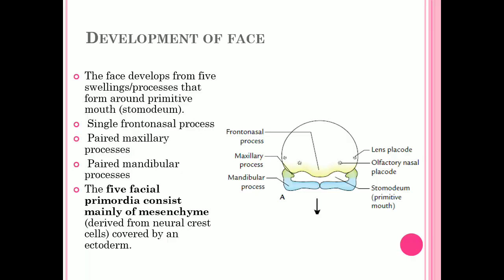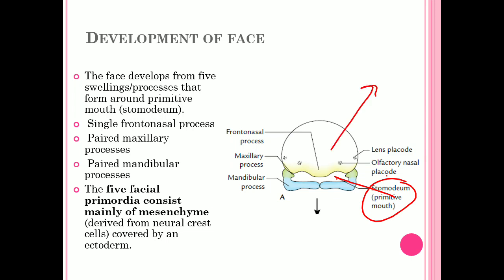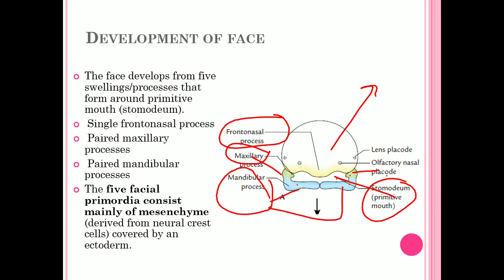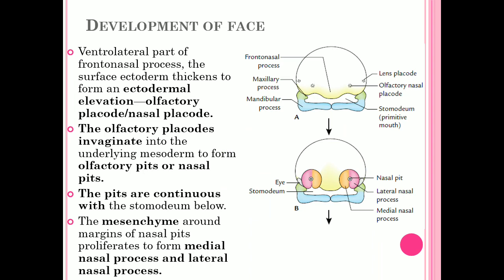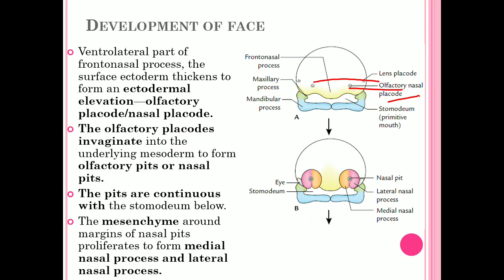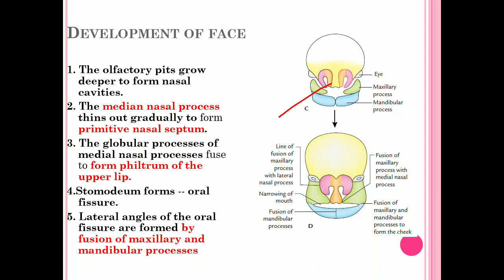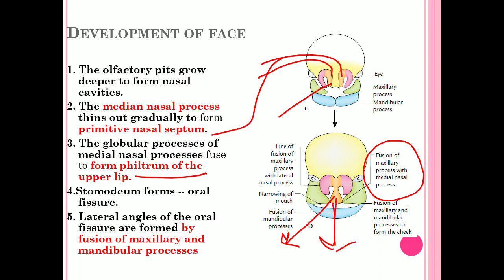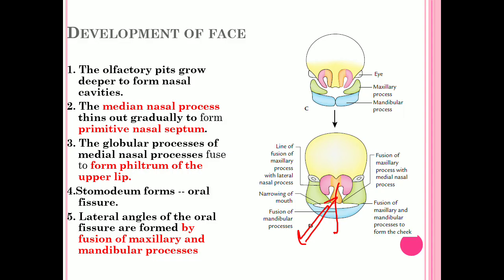Development of face